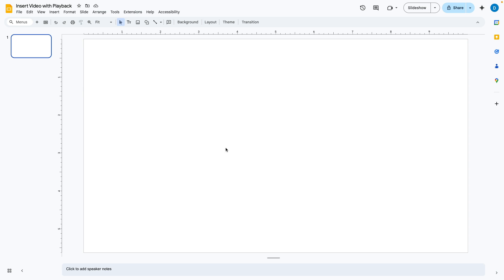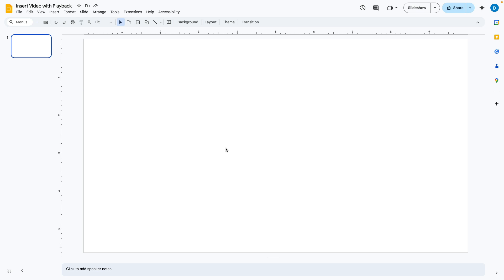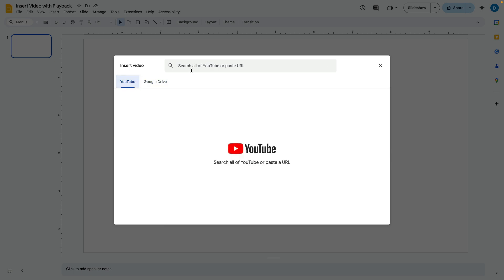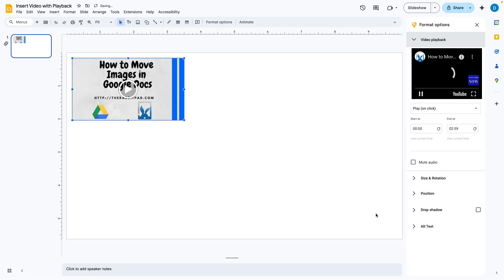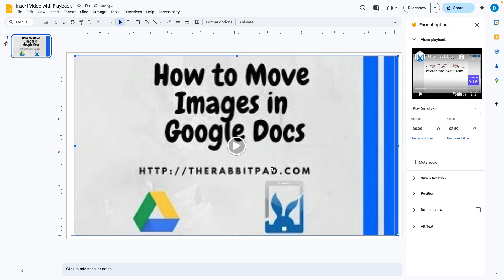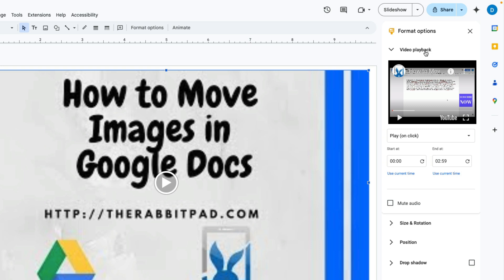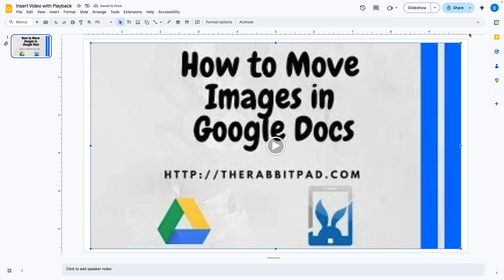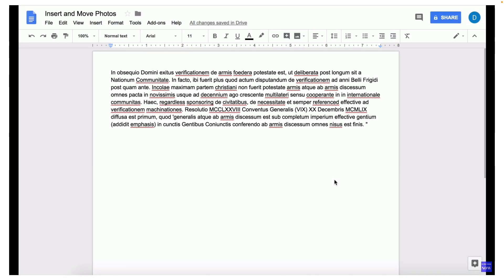How to Play Videos Automatically in Google Slides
Want your videos to play automatically in your Google Slides presentation? In this video, I’ll walk you through the steps to set up a video so it starts playing as soon as you move to the slide. Perfect for keeping your presentations seamless and professional without needing to manually click “play” during your slideshow. Whether you’re embedding a YouTube video or an uploaded file, this guide will make it easy for you!